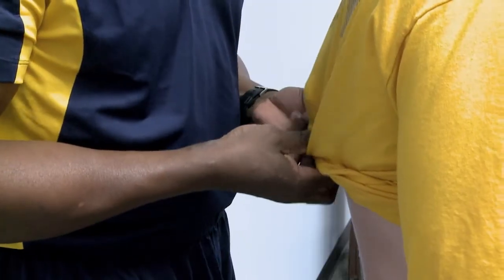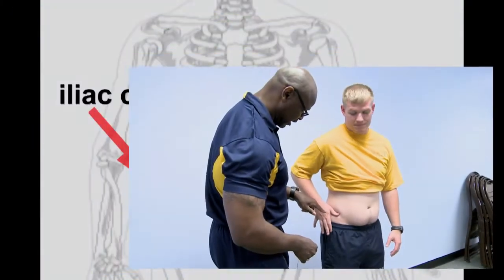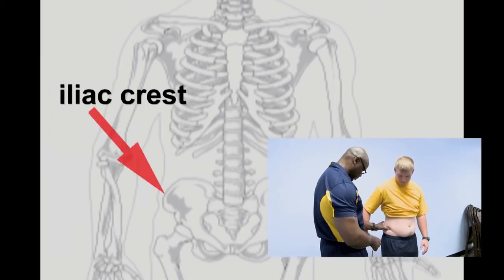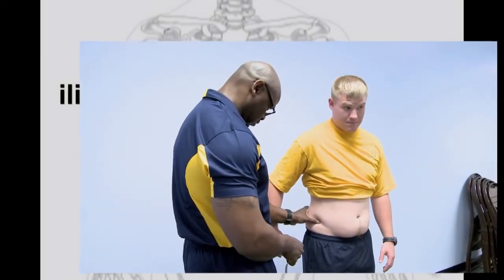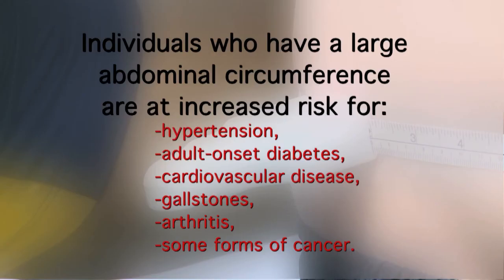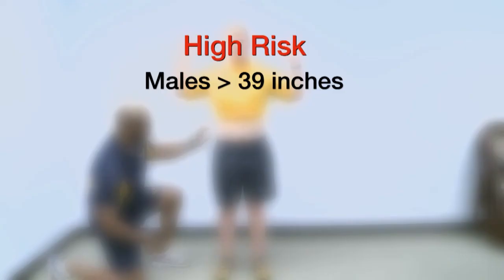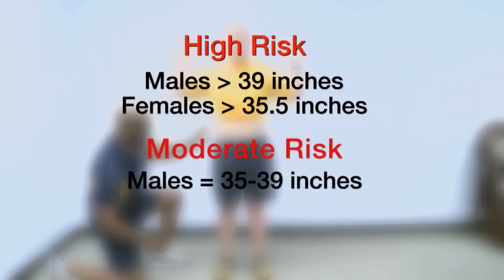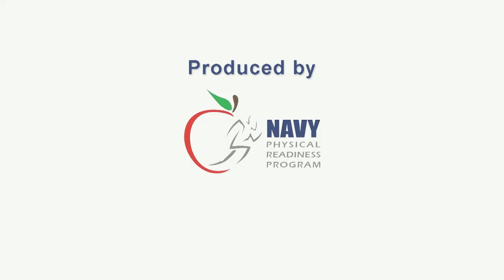Official Navy Abdominal Circumference Measurement Demonstration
This demonstration video displays the correct way to perform a single site abdominal circumference measurement, in accordance with OPNAVINST 6110.1 (series).